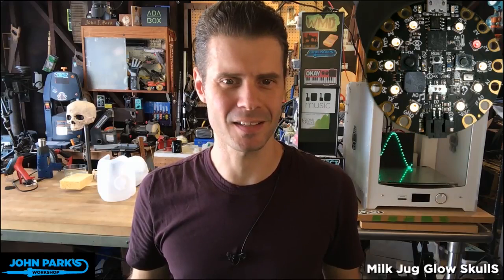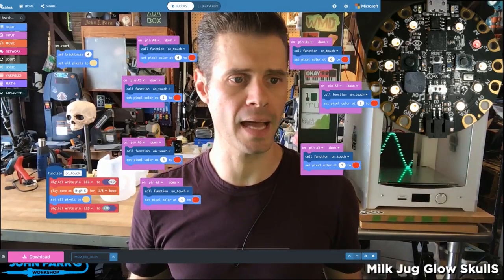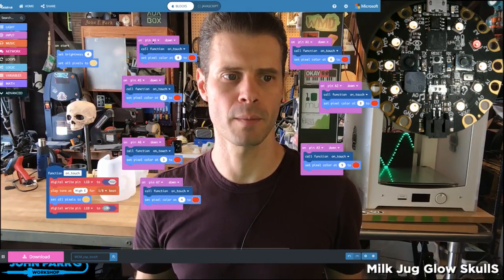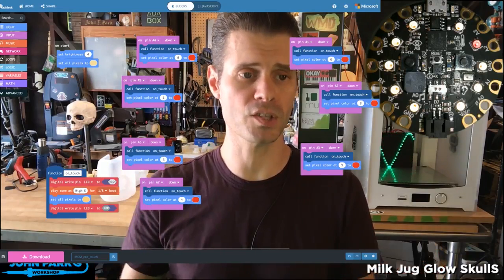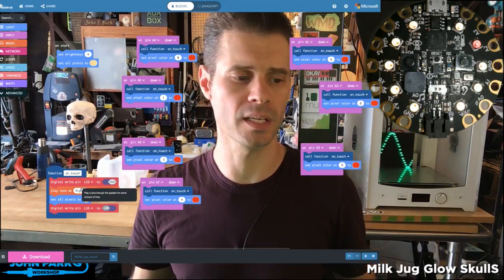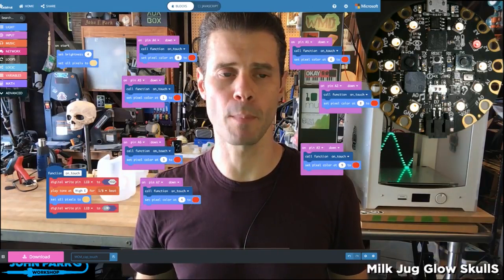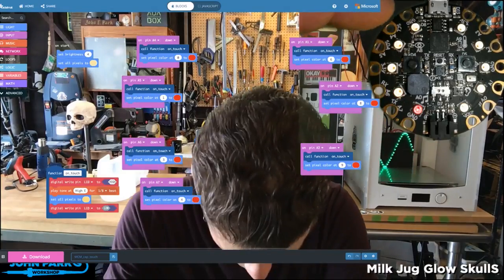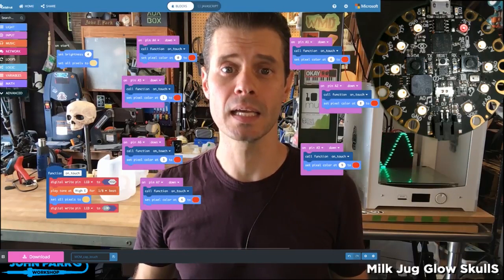MakeCode Minute: Capacitive Touch @adafruit @johnedgarpark adafruit @MSMakeCode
In this week's MakeCode Minute: capacitive touch pads with MakeCode on Circuit Playground Express.

MakeCode Minute Light Meter @MSMakeCode @adafruit @johnedgarpark